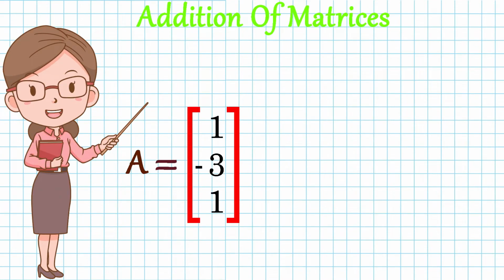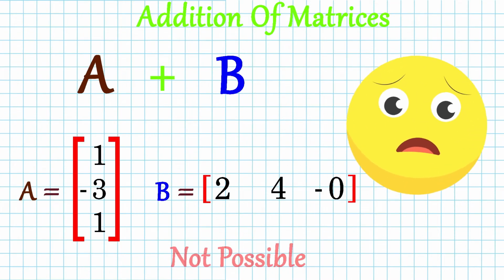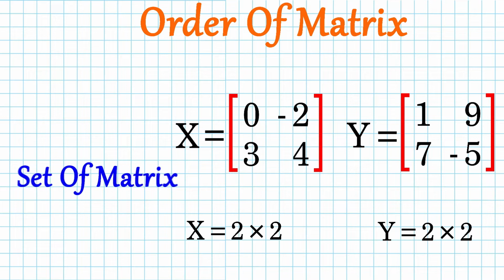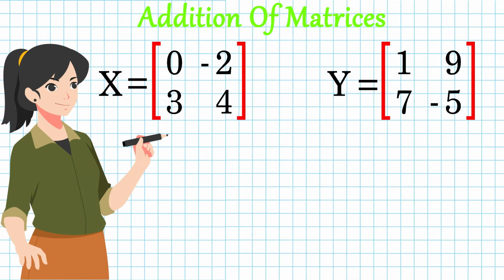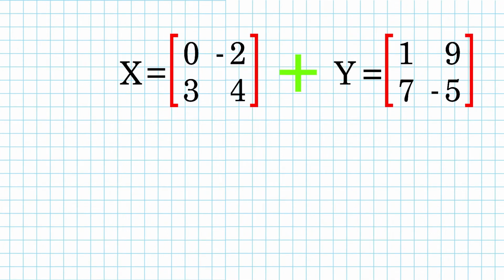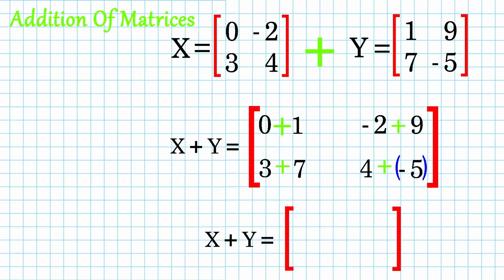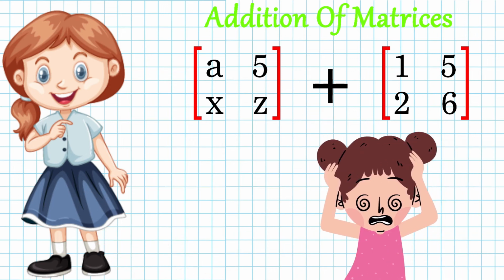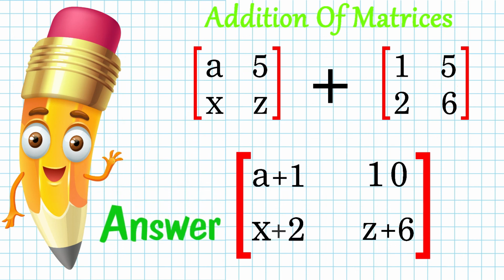Addition Of Matrices | Corresponding Elements | Very Easy | Animations | Examples With Characters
Hi Guys,

In This Video We Are Going To Discuss About The Additon Of Matrices.
What Are Corresponding Elements. How We Write Them Before And After Solving. Explained Examples With Characters. Very Easy & Understandable Method.